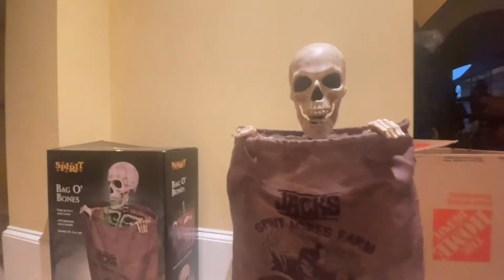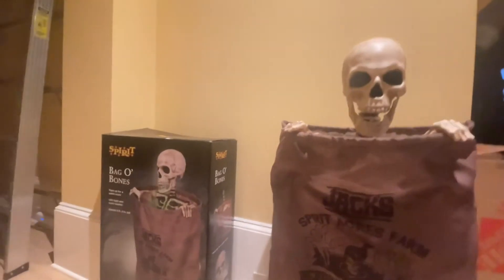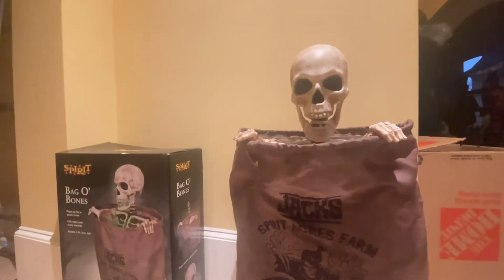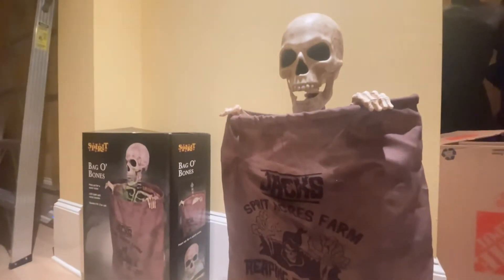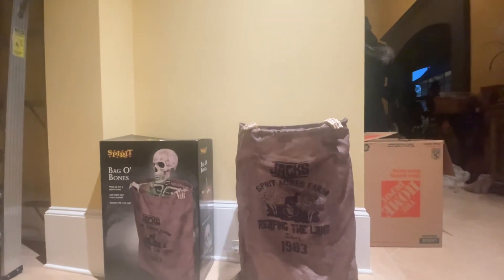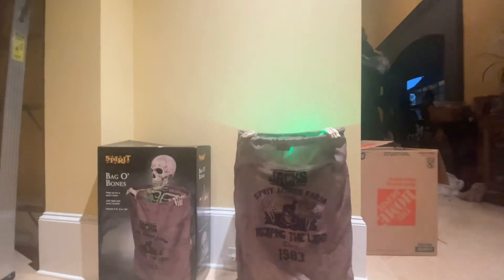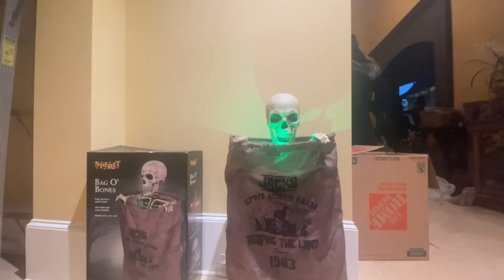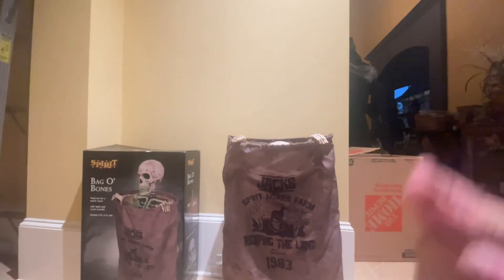Spirit Halloween 2022 bag o bones review